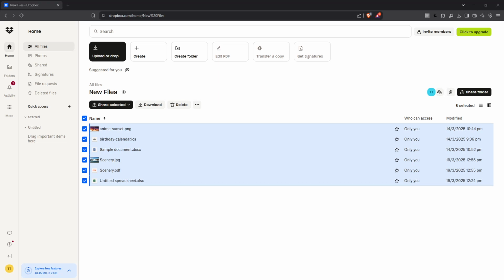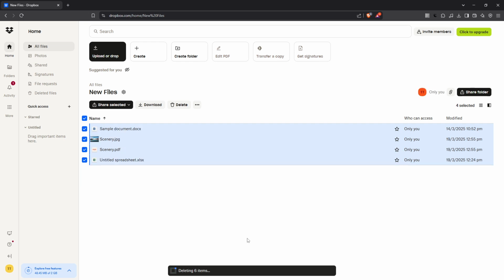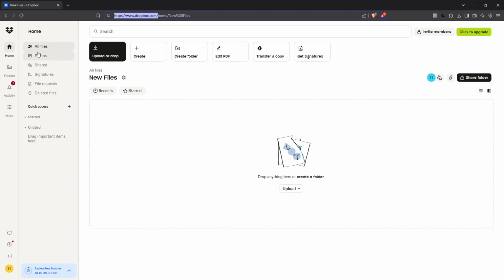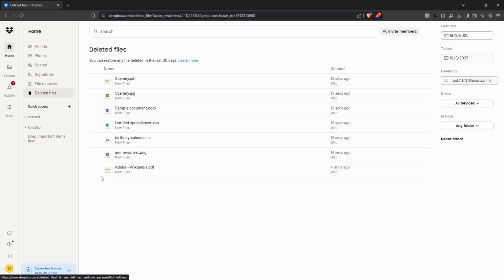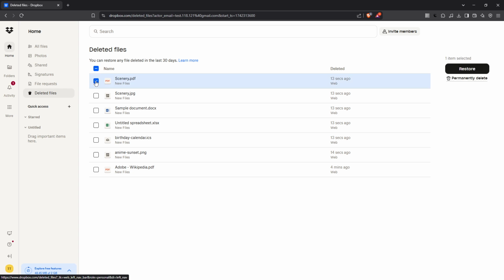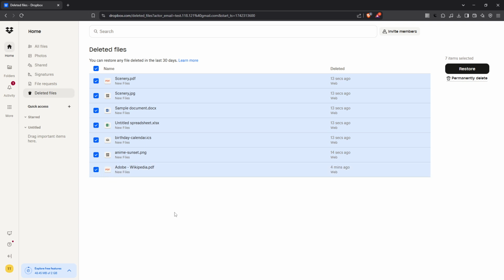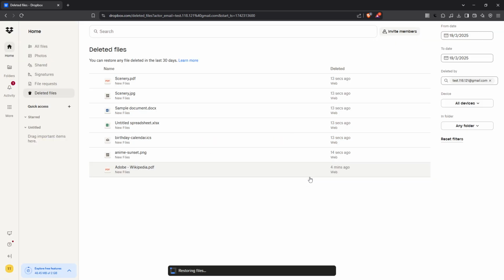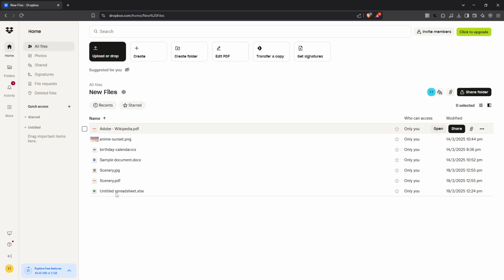How to Recover a Deleted Files on Dropbox [2025 Full Guide]